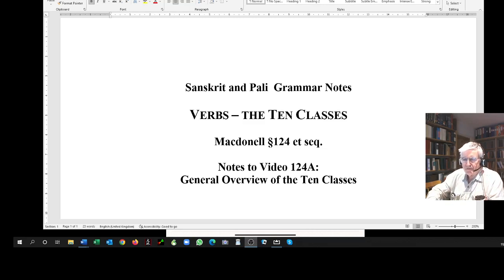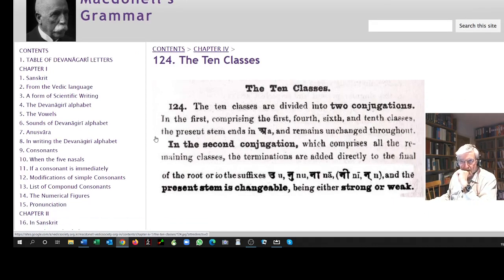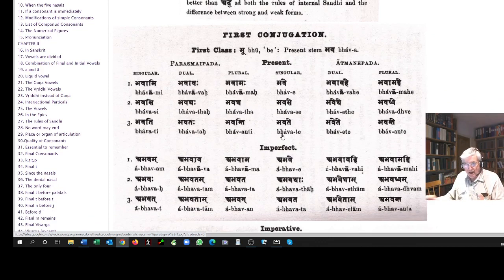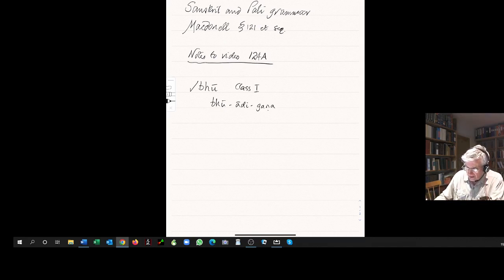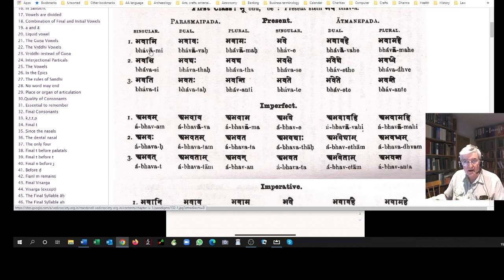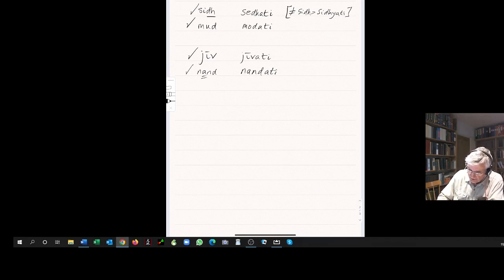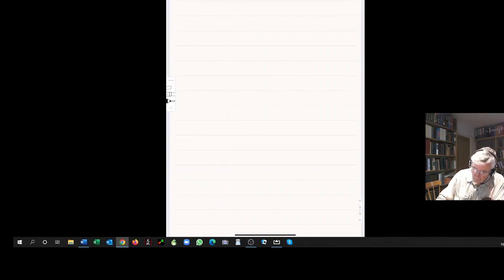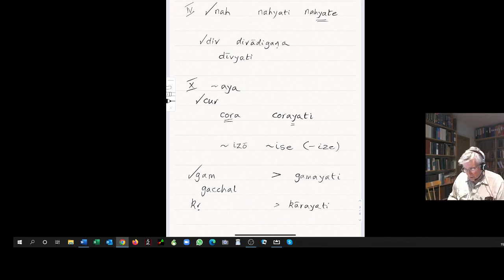Grammar 124A (1)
Video 1 of 2: overview of the 10 classes of verbs in Sanskrit.